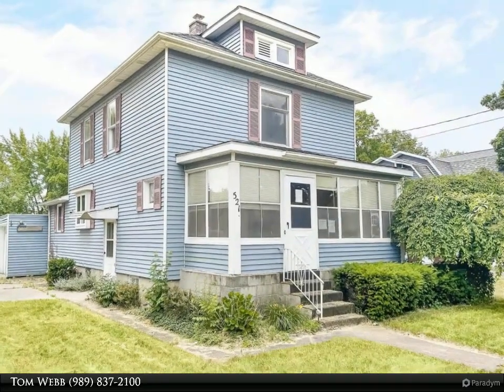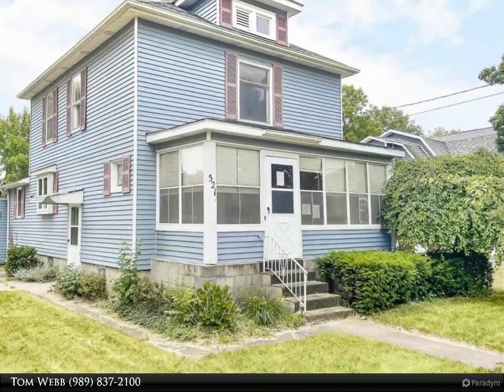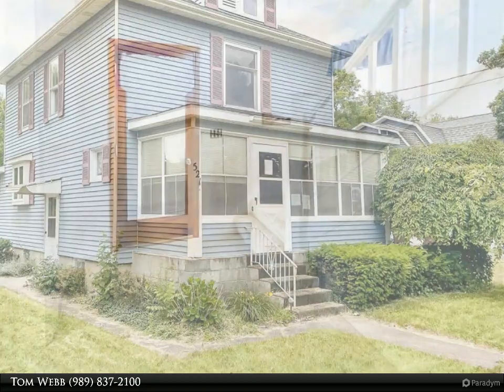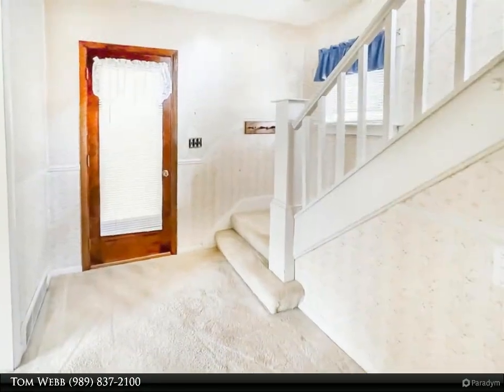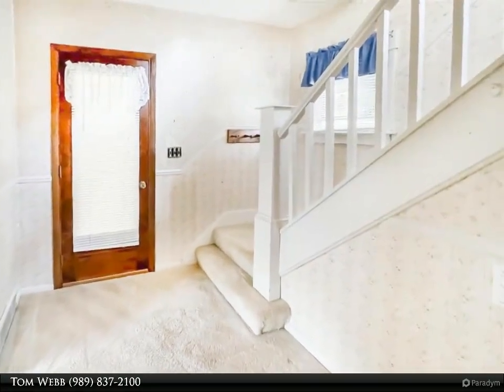521 W Liberty Street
Imagine living in this historical American foursquare style home right in the heart of the Village of Chesaning! This property has a large, over-sized lot within walking distance to downtown. The front door leads to an enclosed porch and then an appropriate entry. The main floor has the kitchen, main bathroom, a bedroom and a large living room with gas fireplace. Upstairs you'll find three additional bedrooms. The finishes are nostalgic, retro and functional. If you prefer a more updated look, you could create your masterpiece here. There is abundant storage in the basement and 2-car garage. This is a home you'll not want to miss. Call for your personal showing today. Offers responded to within 24 to 48 hours.

1 full bath

Tom Webb
Century 21 Signature Realty